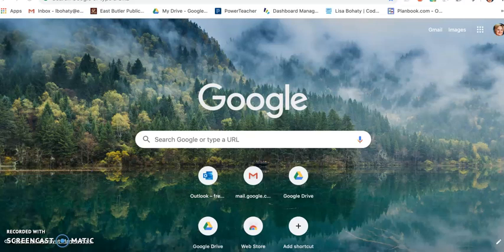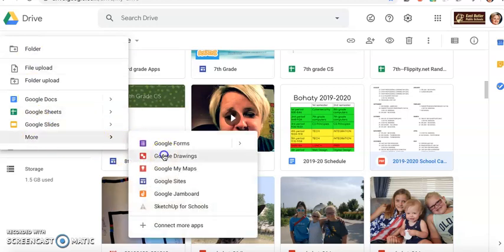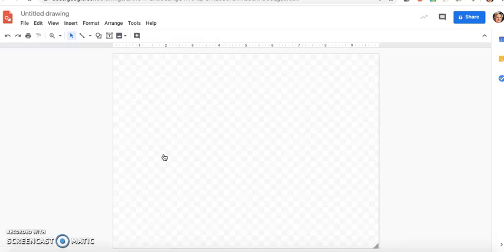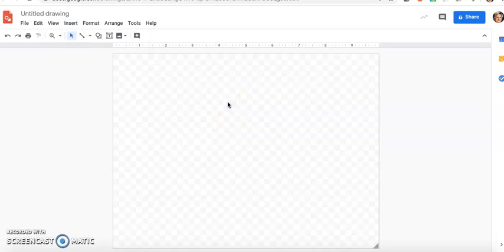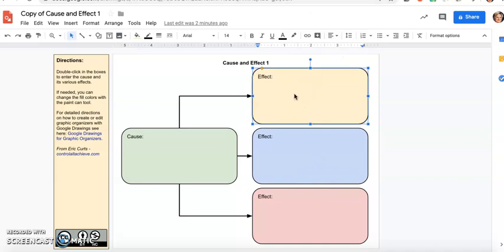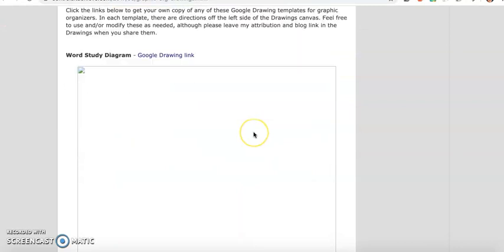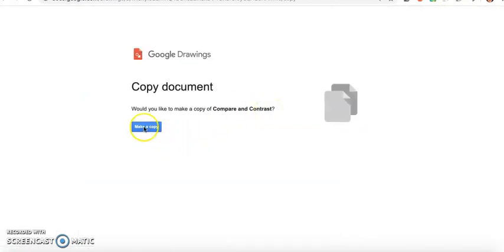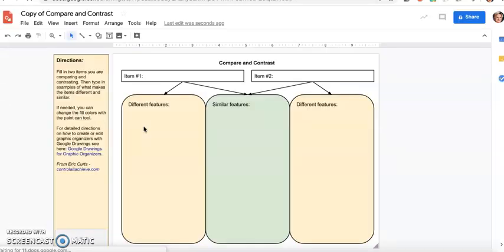Tech Tip Google Drawing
This is an introductory video about how to use Google Drawing.